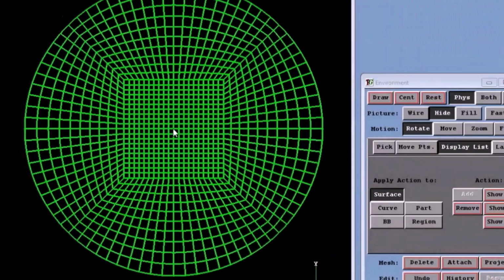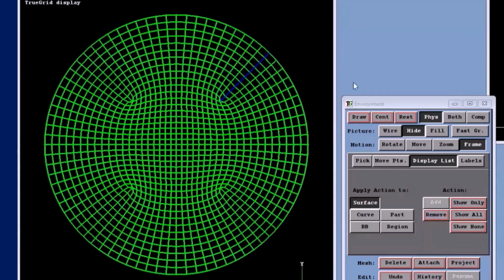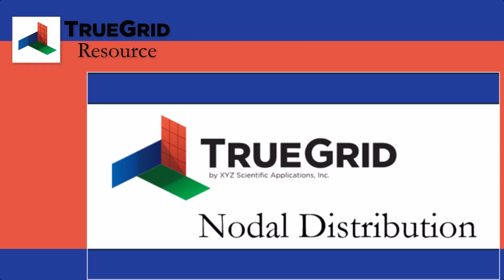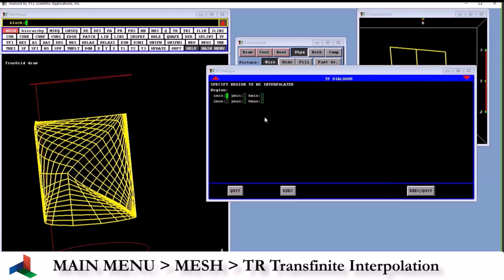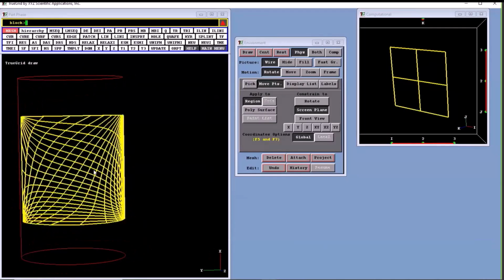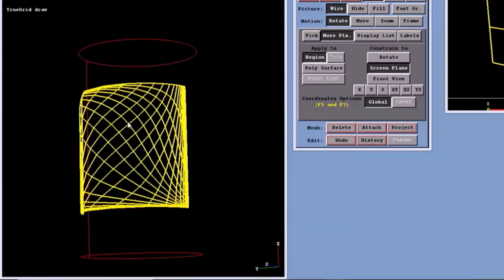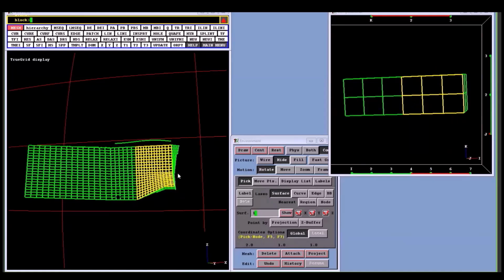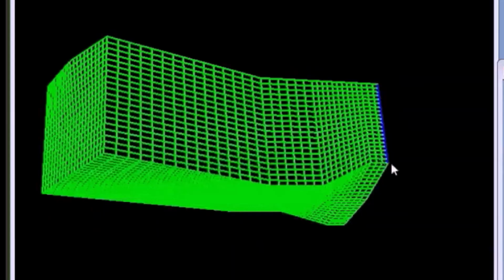Interpolation Smoothing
Learn how to use a variety of TrueGrid's interpolation or smoothing tools for shells and solids.
00:00 Introduction
00:43 Irregular node
01:33 Uniform smoothing before gluing block boundaries
02:27 Gluing block boundaries before smoothing
03:33 SUBANG to measure the angles
04:31 ILIN Initial Linear Interpolation
05:33 TR Transfinite Interpolation
06:10 RELAX exponential relaxation of a face
08:50 UNIFM a modified exponential smoothing for solids
11:15 TR Transfinite Interpolation of a solid